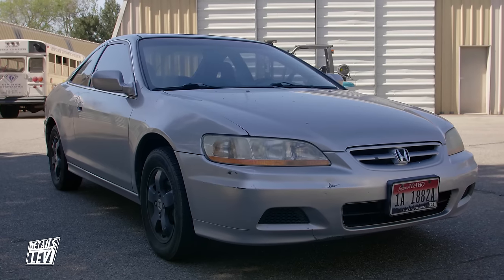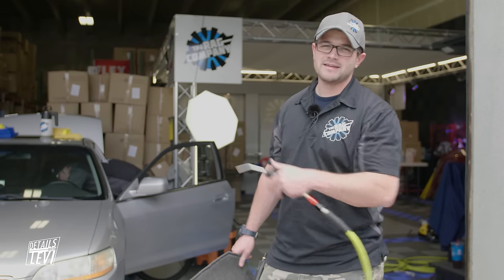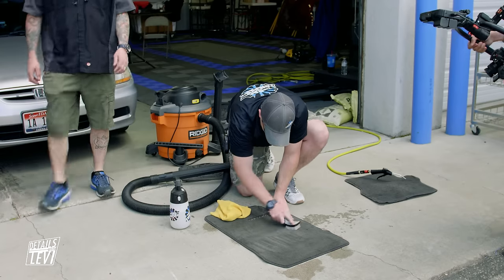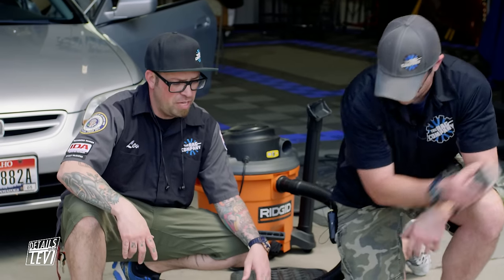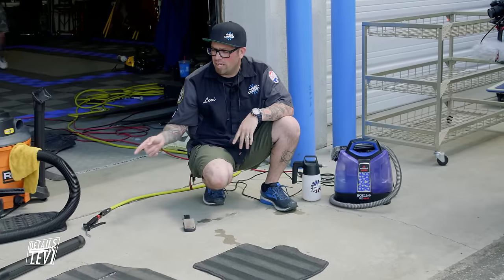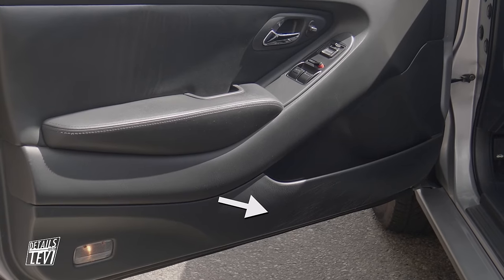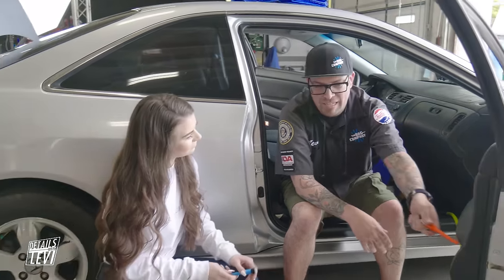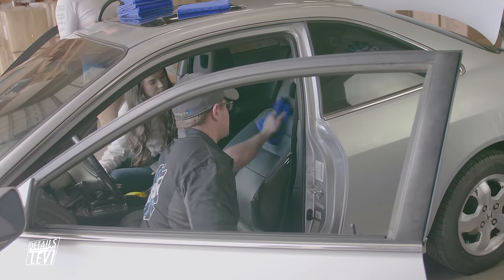RESALE DETAIL: Making The Most Of A Cheap Used Car! | Dirty Interior Cleaning | DETAILS WITH LEVI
Selling a used car can be a real pain but detailing that car for resale can significantly reduce the amount of time it takes to sell. (And put some extra dollars in your pocket when it does!)

This is the second part in a series of videos where we take a tired-looking, (But mechanically-solid) 2002 Honda Accord Coupe and bring it back to life in a variety of ways.

Today, we're tackling this daily driver's super dusty interior and bringing it back to life!

SHOW INFO:
Host: Levi Gates
Assistants: Anthony Fisher, Morgan McMurry
Recorded by: Dane Hennen, Jimmy Wilkey
Edited by: Tim O'Brien

AUDIO:
Soundstripe